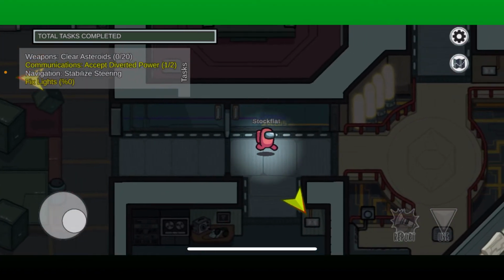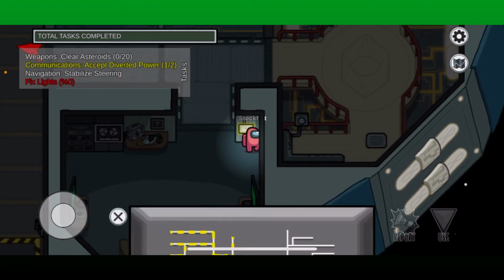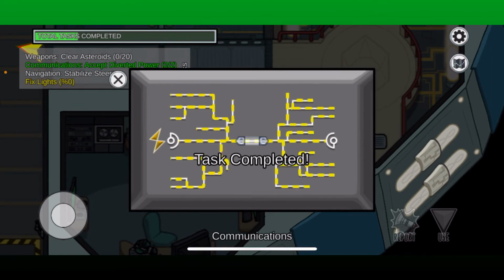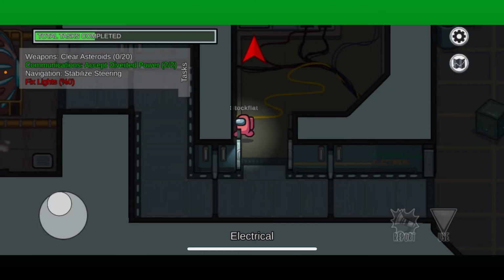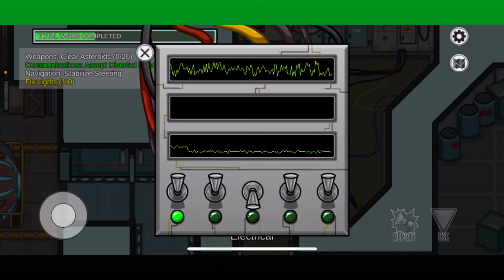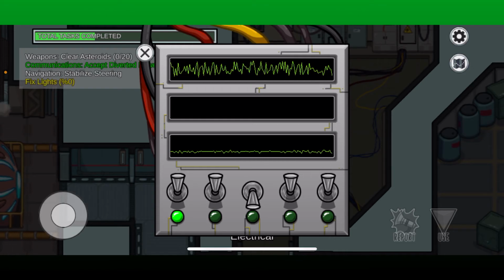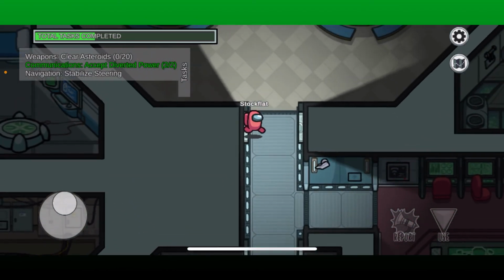How to Fix Lights in Among Us 2023?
Are you tired of struggling with fixing lights in Among Us? In this video, we'll show you a step-by-step guide on how to fix lights and become a pro at it! Whether you're a crewmate or an imposter, this guide will make it easy for you to handle this task. Join us and never miss a chance to save your crewmates!